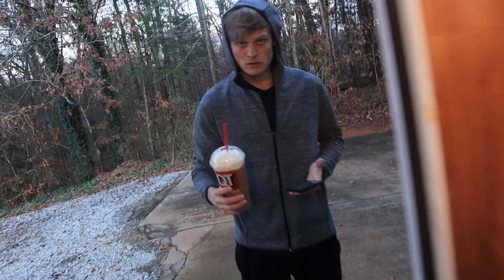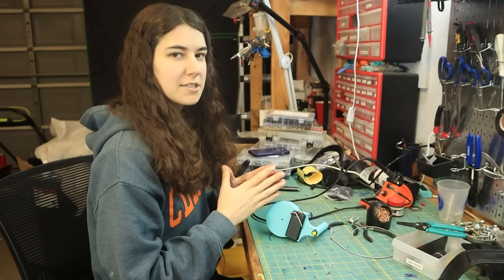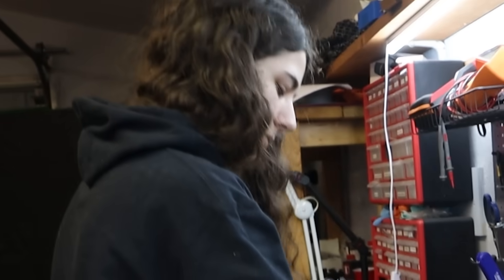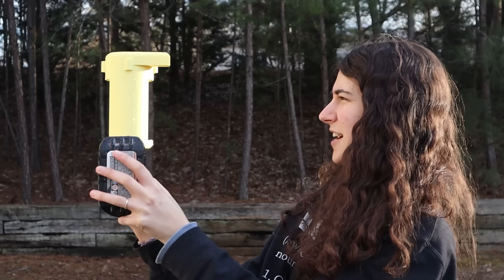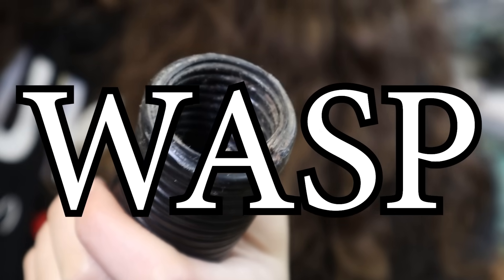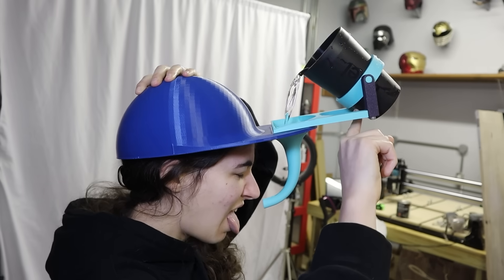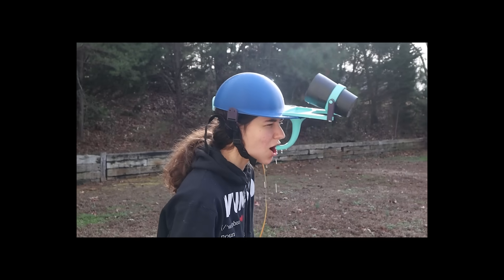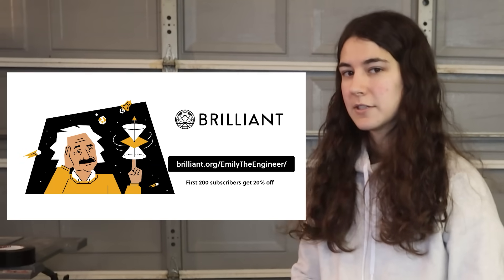Inventing New Ways to Drink Water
~Socials~

Dan: ​⁠​⁠@BuildDanielBuild